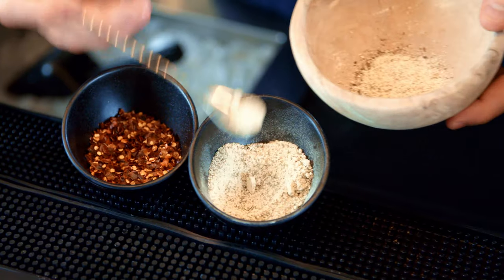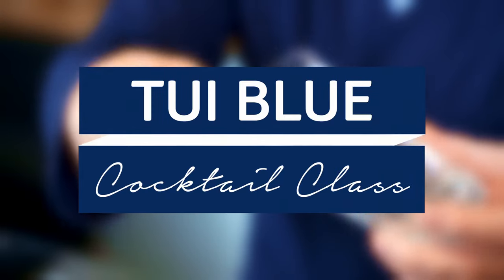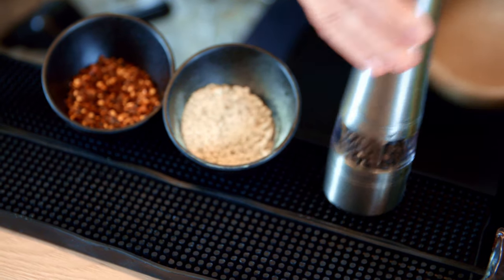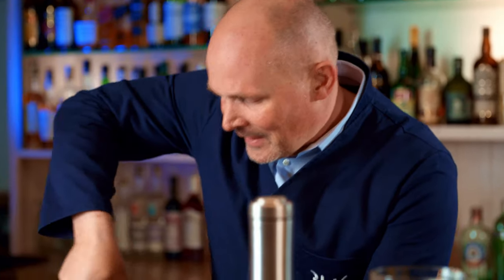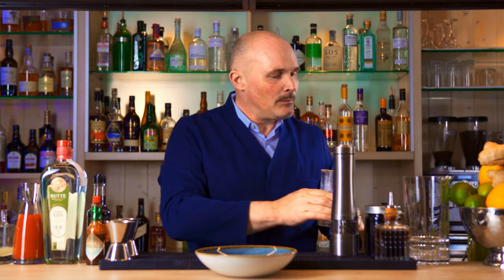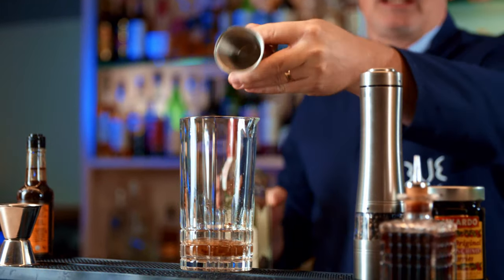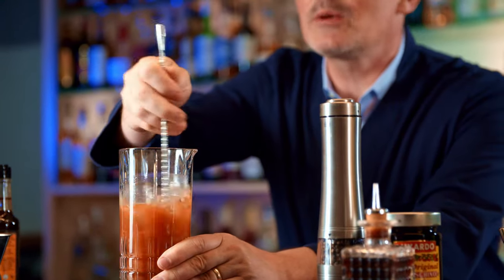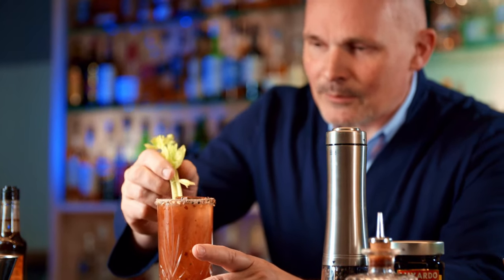Red Snapper Drink | Bloody Mary recipe with a gin twist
The Red Snapper drink is familiar with the famous Bloody Mary cocktail, which according to legend is known as a hangover drink. Instead of vodka, the backbone spirit for the Red Snapper recipe is gin.

With the vitamin C of lemon juice and tomato juice, which is said to have a cancer-preventing effect, lower cholesterol and strengthen the immune system, this drink is a practical remedy for hangovers.

Video Content:
00:00 - Introduction and presentation
00:42 - Inspiration for the cocktails
01:40 - Preparation of the spice mixture
02:52 - Preparation of the drink
04:44 - Arrangement of the cocktail

Ingredients:
- Celery Salt
- Pepper
- Chili flakes (optional)
- Chipotle Tabasco
- Worchestershire Sauce
- 40ml Rutte Celery Gin
- 20ml fresh lemon juice
- 100ml tomato juice (freshly squeezed)

Preparation:
Grind the pepper, celery salt and chilli flakes in a mortar and place the spice mixture on a flat plate. Moisten the rim of your cocktail glass with the juice of a fresh lemon and press the glass into the spice mixture so that the spices stick to the rim. Fill some ice into the glass and put it in the freezer while you prepare the drink. In a mixing glass, add one and a half spoonfuls of the spice mix and some Worchestershire sauce and Chipotle Tabasco. Add the gin, lemon juice and tomato juice and stir the drink briefly. Remove the glass from the freezer, pour the drink and garnish the cocktail with a celery stalk. And here you have it, the Red Snapper!

▬ About TUI BLUE ▬▬▬▬▬▬▬▬▬▬▬▬

TUI BLUE offers premium hotels with style in first-class locations with regionally influenced irresistible cuisine, modern technology features, a professional sport programme and BLUE Guides as the experts for individual local experiences. For adults, for families, for everyone - TUI BLUE hotels will make your holiday unforgettable.